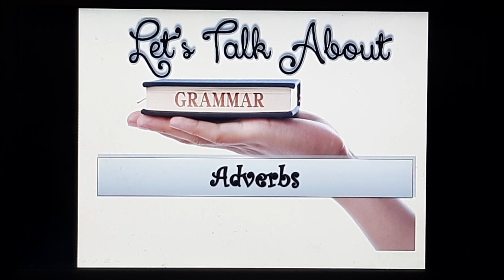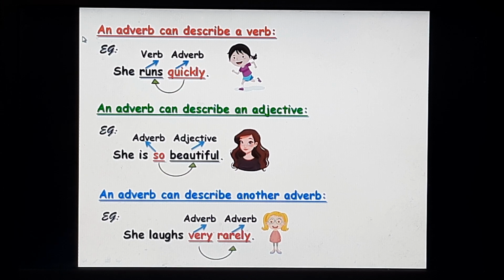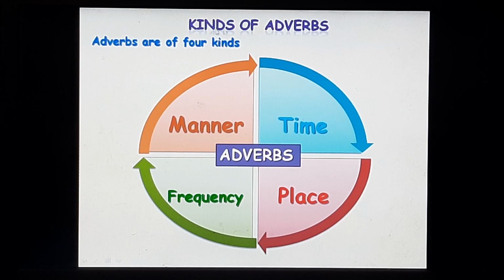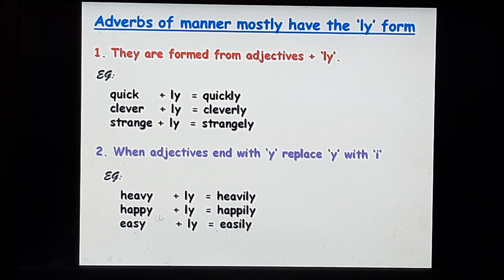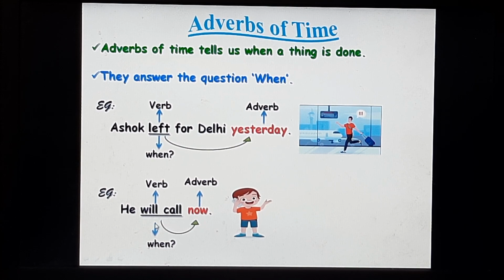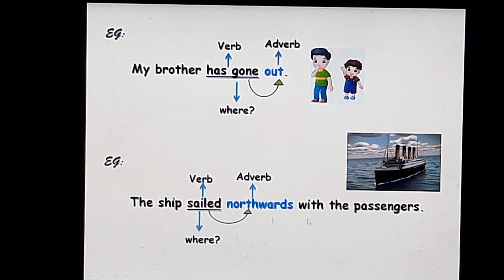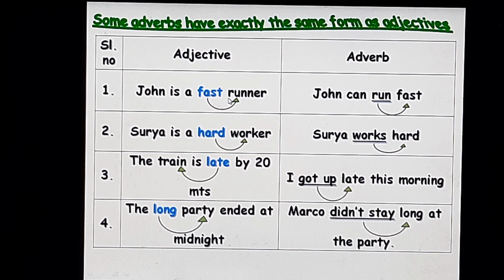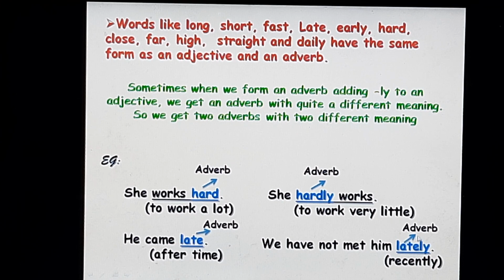English | Grammar | Adverbs | LTAG